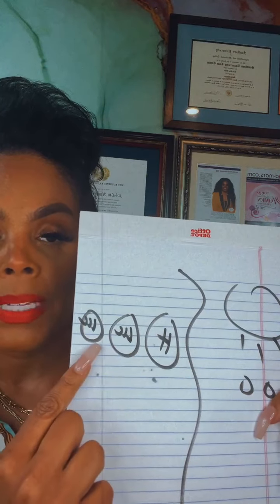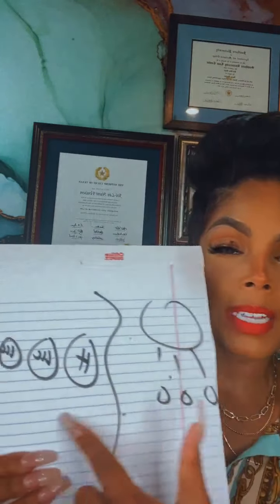Biz Tingz💰💰💰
Holding companies & LLC’s

👕 See You At The Bank T-Shirts on website!